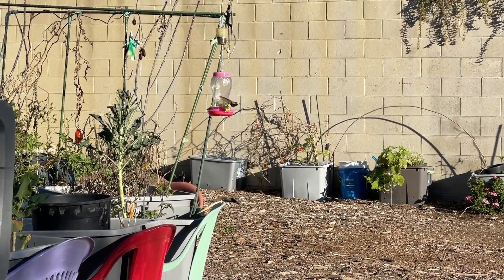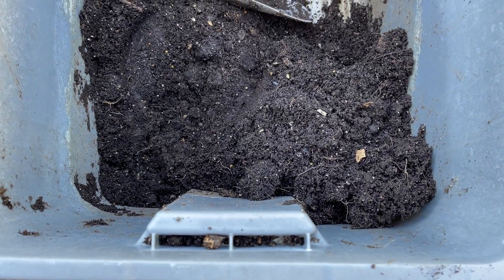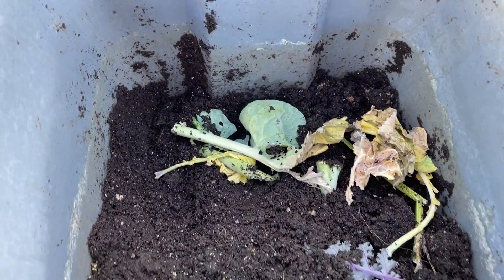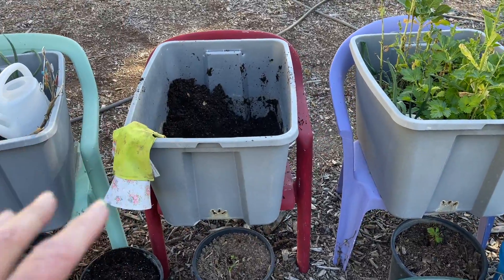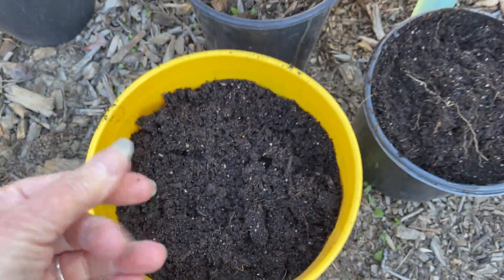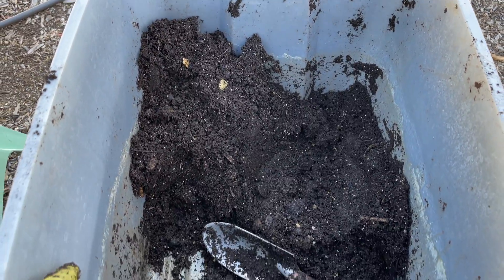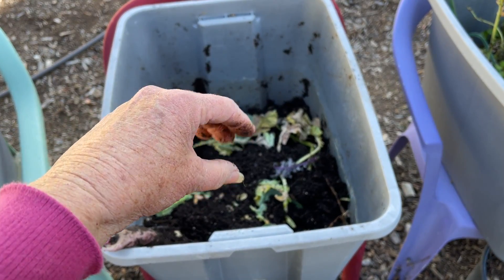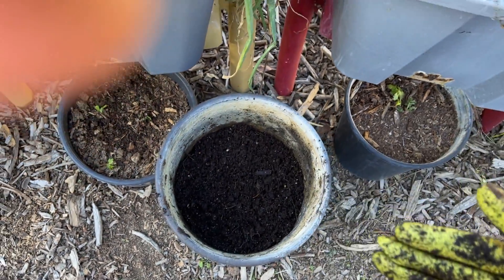Chair Garden COMPOST in PLACE all GONE & SO are My WORMS * No Bending Raised Bed Vegetable Gardening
Update and redoing more of the raised bed tote garden, Chair garden, off the ground, no bending EASY on the Back EASY to Maintain, another tote not touched for 2 years, now I am adding leaf and garden matter, and creating MORE FREE soil.

  The Easiest FOOD Vegetable Garden you can set up, Change up anytime, and Grow and compost in place for free plant food.  This set-up can be Free (if you have some of these storage totes) or Cheap.  I have been using these now for years, as we have been growing Tons of food like tomatoes, peppers, watermelon, cucumbers, celery, parsley, Malabar spinach, moringa tree, herbs, mint, kale, collard, carrots, radishes, sage, oregano, thyme, basil, lettuce,  and more vegetables.  AND I compost in place making free plant food from your leftovers and browning leaves as the plants grow, as win win perfect vegetable Garden. So easy to change things up that suite your needs.

Here are the Same Solar Fountain Kits I buy for our Yard and this is an aff. link to the company
Another aff. link for these Solar Fountain Kits

How To Build Raised Bed Tote Vegetable Garden-Grow Tons of Food Pot Plants in Easy Method Small Spaces

How To Build Raised Bed Tote Garden-Grow Tons of Vegetable Pot Plants in EASY METHOD Small Spaces

Here are the 18 gallon totes used in my gardens as raised beds, I have been buying them from Walmart Grocery with my groceries so I do not have to leave the house, Ebay too has them with free shipping, so here is an aff. link so you can check them out